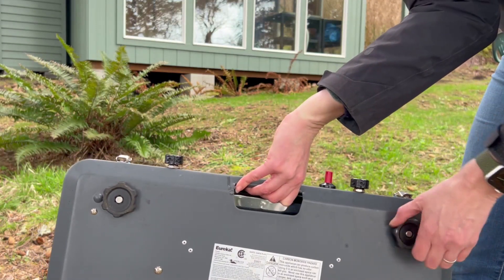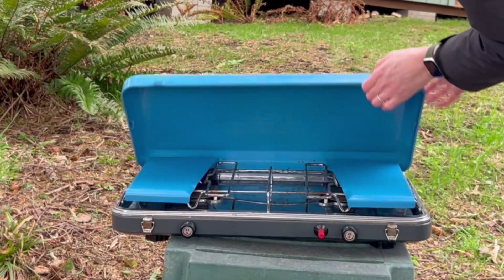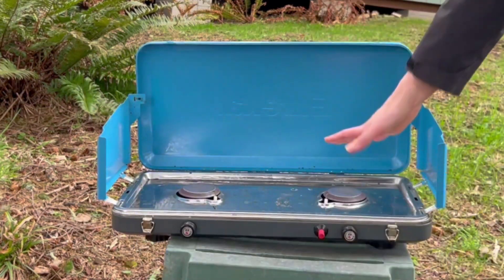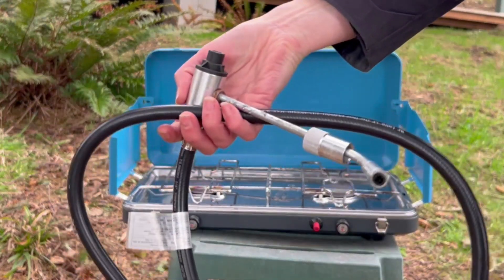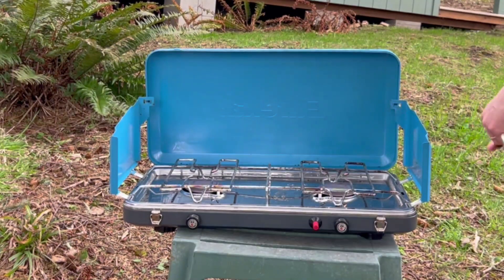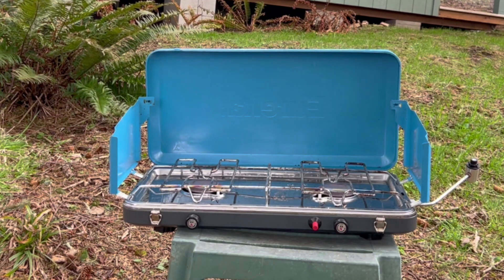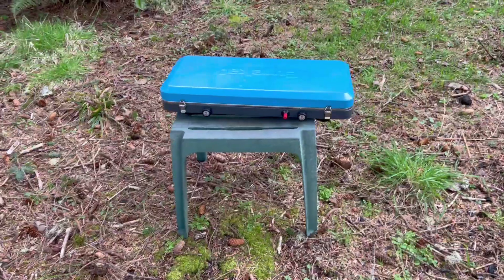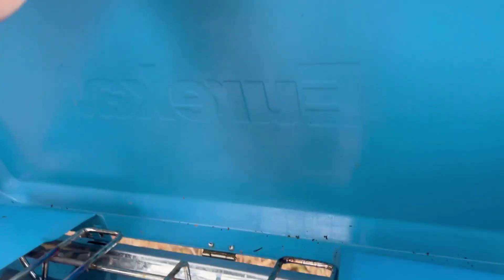Outdoor Cooking at its BEST with Eureka! Camping Stove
Eureka! Ignite Plus Camping Stove is one of my absolute favorite car camping buys (Walmart Paid Link)

Are you an outdoor enthusiast who loves to cook? The Eureka! Ignite Plus Camping Stove is a must-have for your camping adventures. It lasts forever and looks good doing it. The heat is even with full control, from a low simmer to high for a quick boil. And the sides help keep the wind out.

(paid link)

As an Influencer and Associate, I earn from qualifying purchases. Thank you!